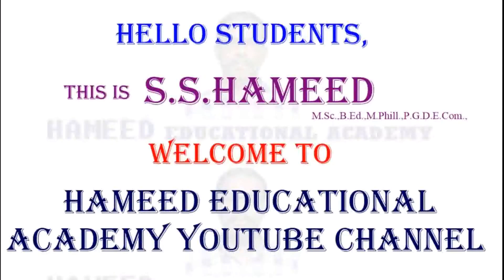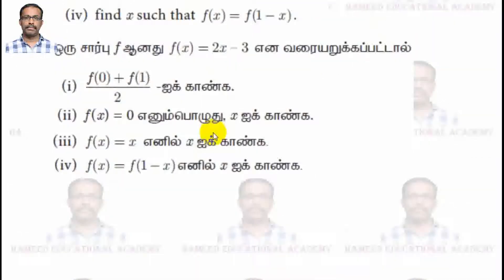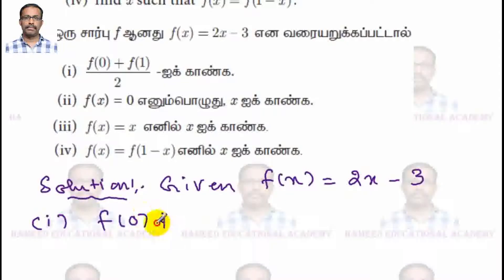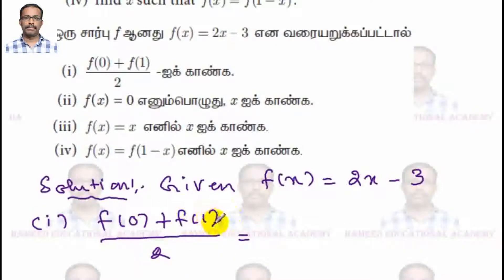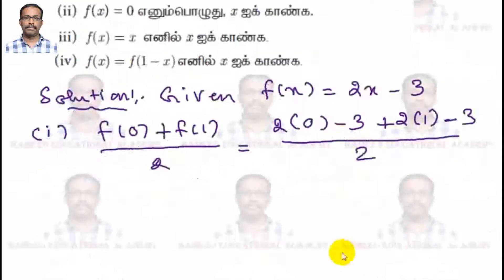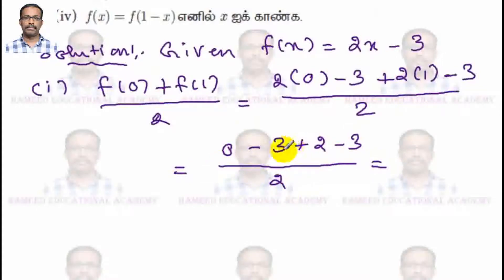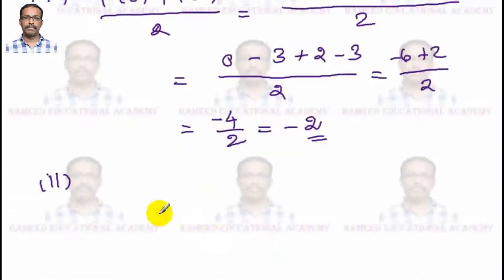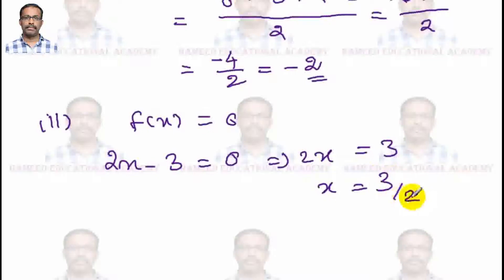6T. N State Board New Syllabus Std 10 Chapter 1 Relations and Functions Q No 6 From the Exercise1.3